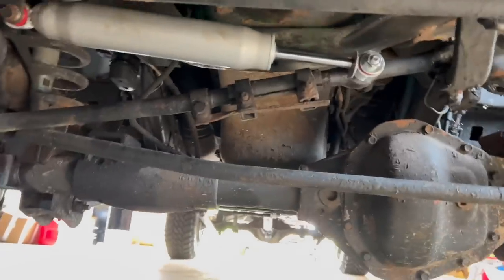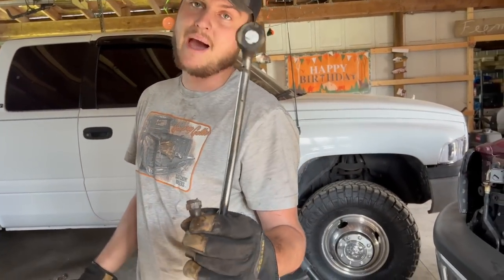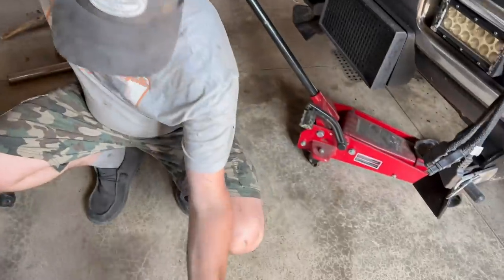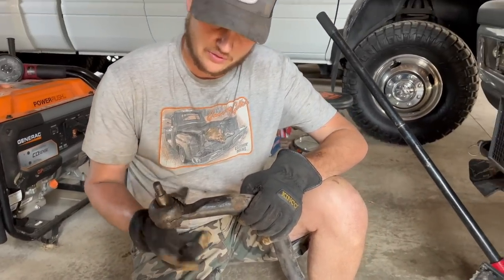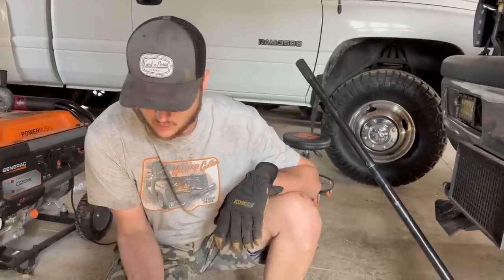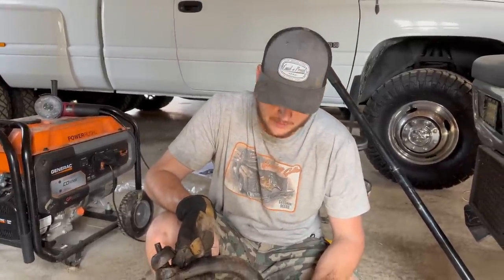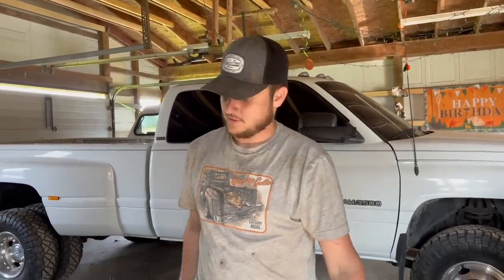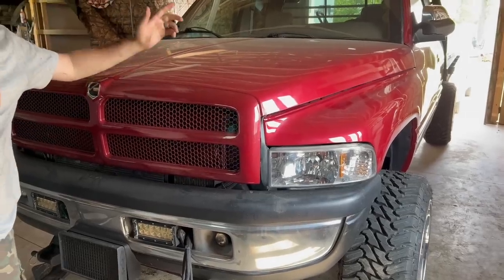NASTY RED 2.0 big issue found today...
Send stuff here:
U.S.A.